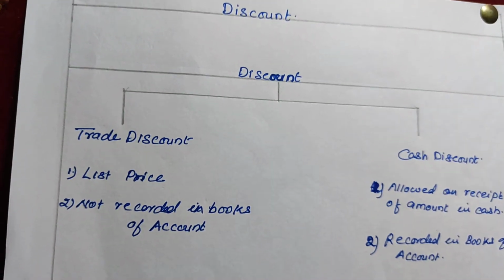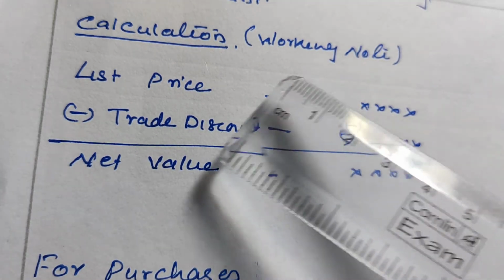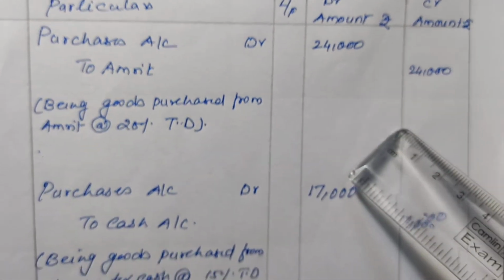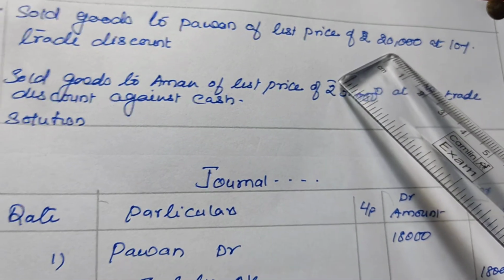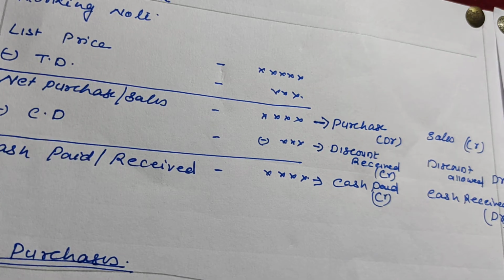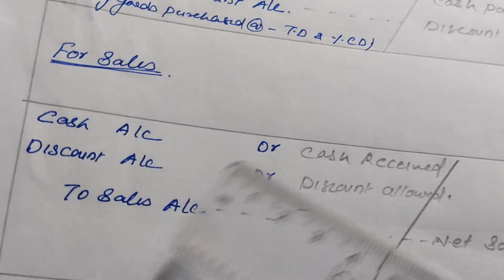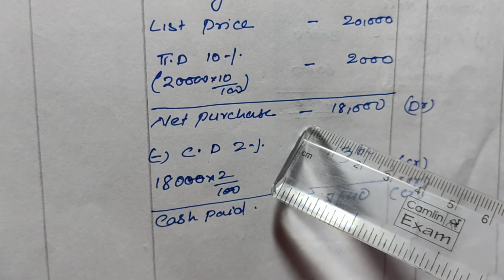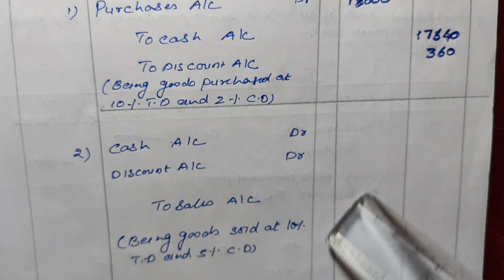Trade Discount and Cash Discount